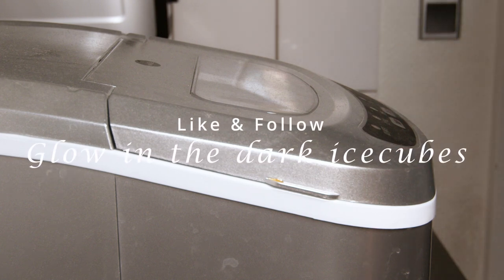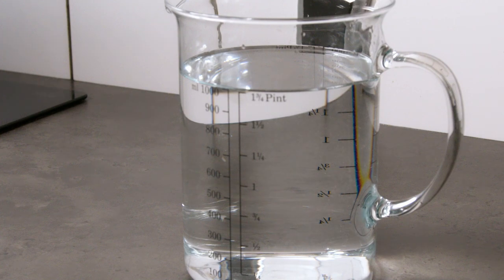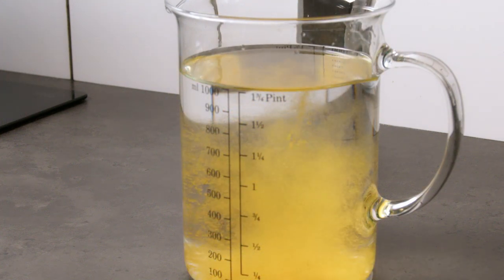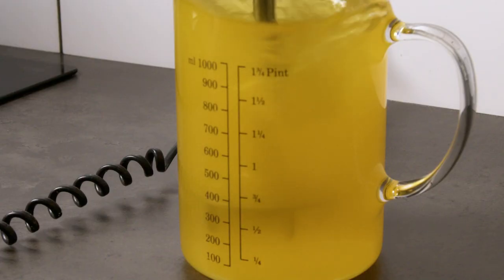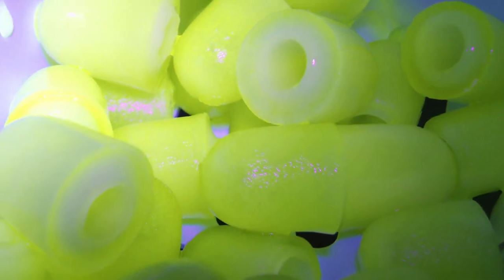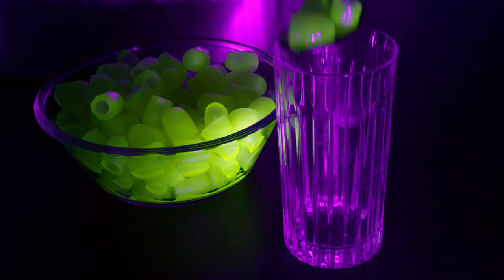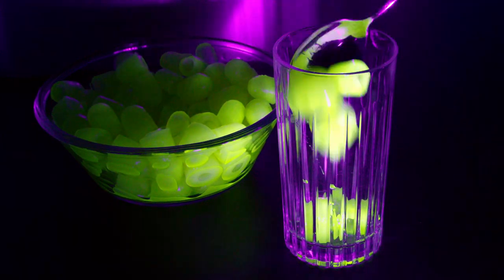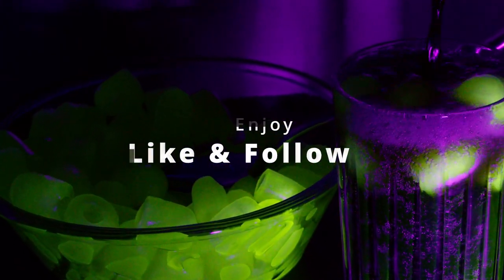Glow in the dark Icecubes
Glow in the dark icecubes are a great gimmick for any party and especially halloween. It only take 1 gram of the product pr liter of water. There are two ingredients in the product and that is maltodextrin and riboflavin. The substance is reactive to ultra violet light thus it only works when using this. Riboflavin is the same as B2 vitamin and it is water soluble so you can not get to high a intake since the body will reject the extra. Maltodextrin is a filler among others used in medicine. So it is completely safe. This additive dos not change the flavor only looks festive.